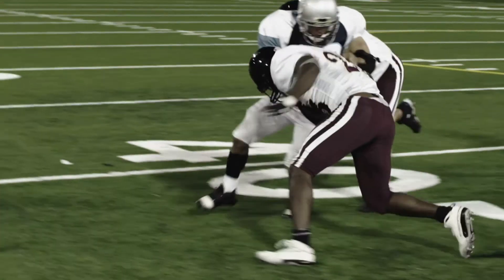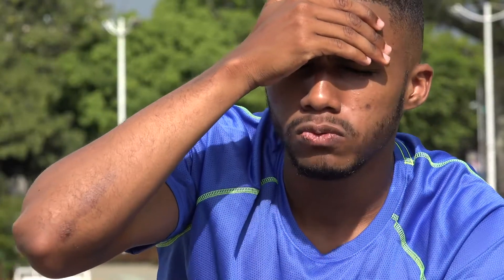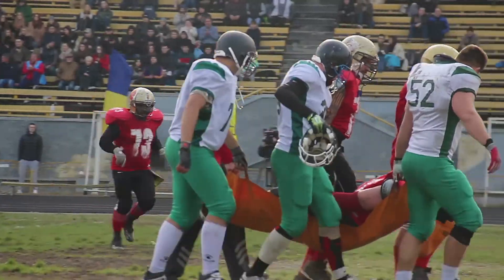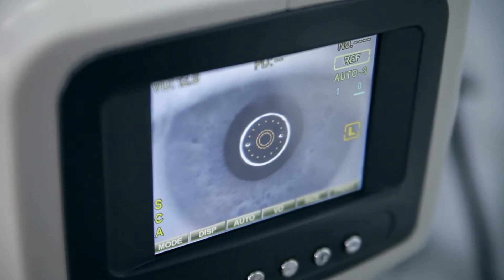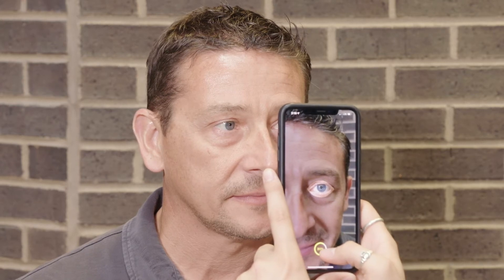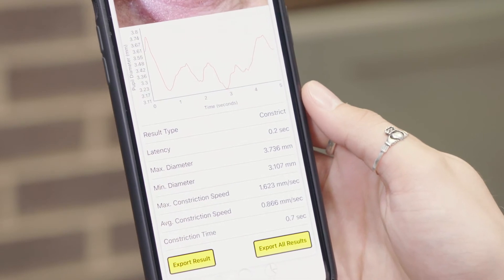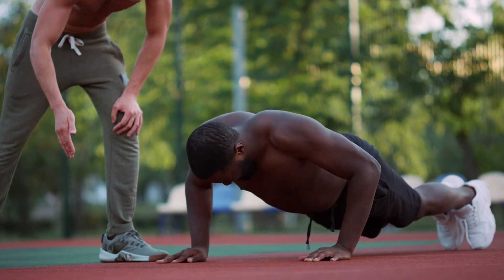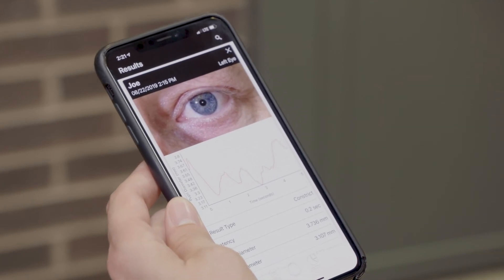Smartphone App Helps Spot Concussions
A phone app might help diagnose a concussion on many sports fields.

(Inside Science) -- In sports, concussions happen. High school and college athletes suffer most often in football, ice hockey and soccer. Concussions don't always mean being "knocked out" or losing consciousness -- other symptoms include confusion, dizziness and vision problems.

In sports, with a head injury, time is of the essence. Any possible concussion needs prompt attention because sometimes there's potential for a more serious injury.

Now, fast help can be right at the fingertips. One way to look for signs of a concussion is to measure how the iris in the eye responds to light, and researchers have developed an app that can be used on the field to help test that. The app uses the flash on the smartphone's camera to shine light in the eye and then the camera measures the pupil dilation. Coaches and physicians at the game or practice can use the data collected to see if the person shows characteristics of a concussion.